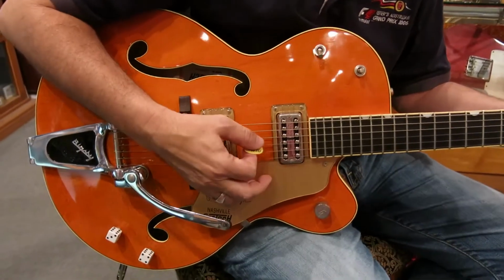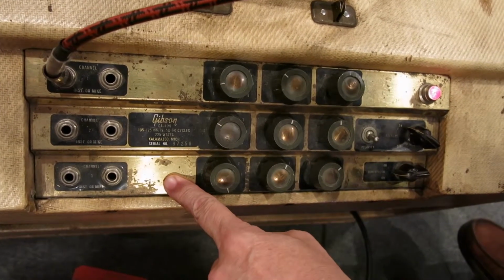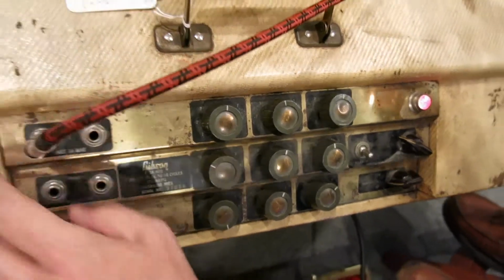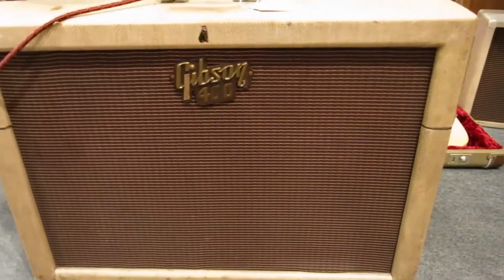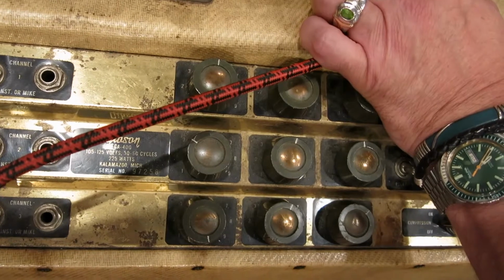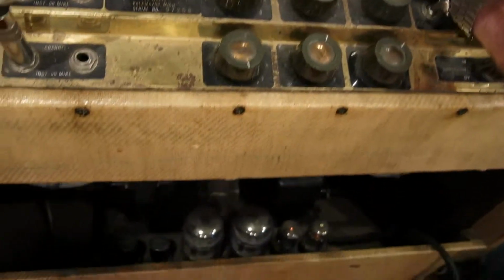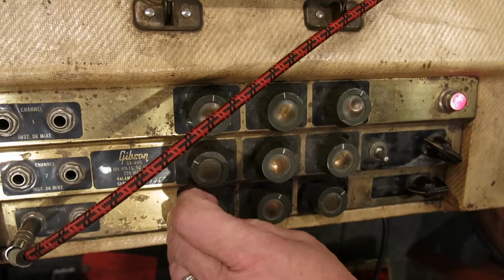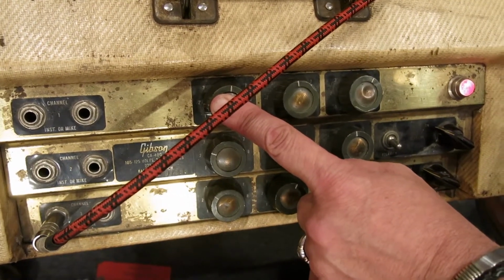Gretsch 6120 - Gibson amp